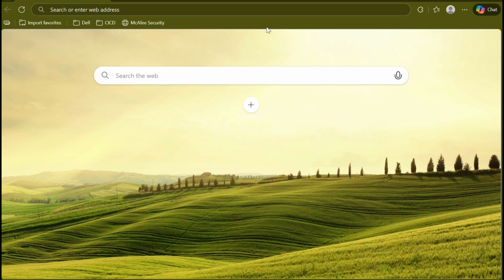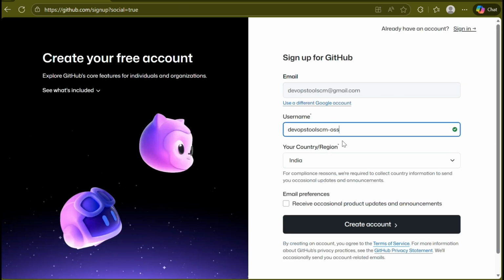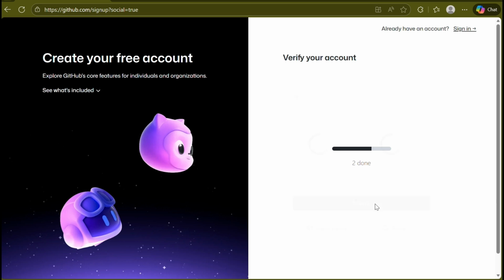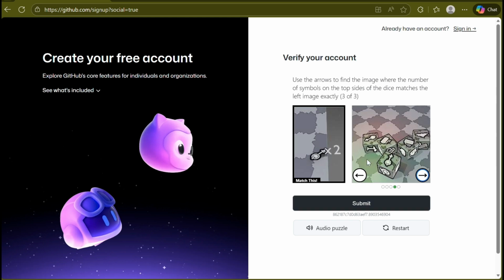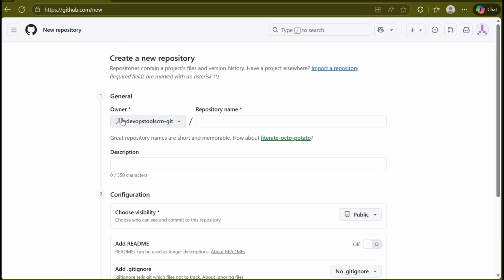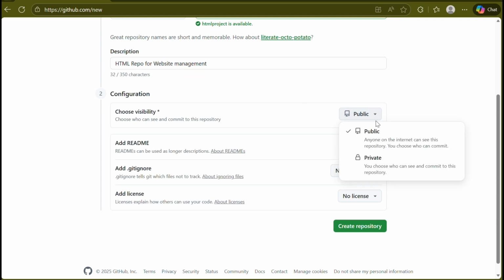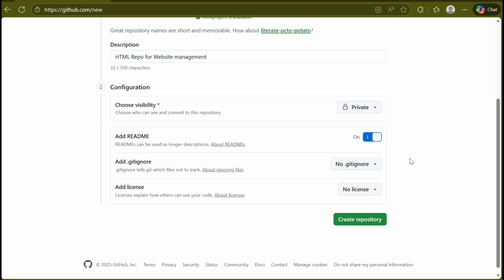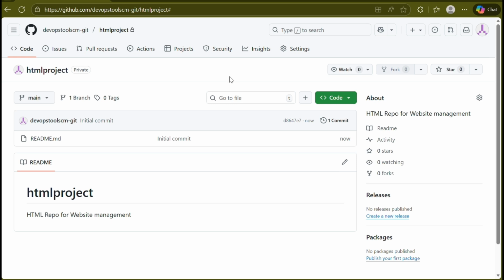How to signup GitHub and Create Repository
How to Sign up for GitHub & Create Your First Repository | Step-by-Step for Beginners

Welcome to this beginner-friendly tutorial!
In this video, I will walk you through how to create a GitHub account from scratch and set up your first repository. If you're new to Git, GitHub, or just getting started with coding, this video is perfect for you!